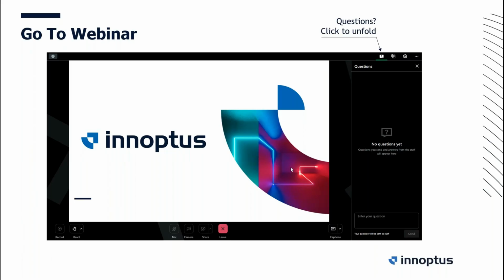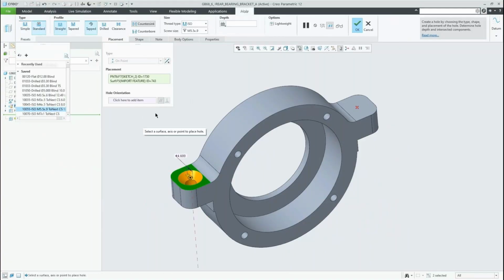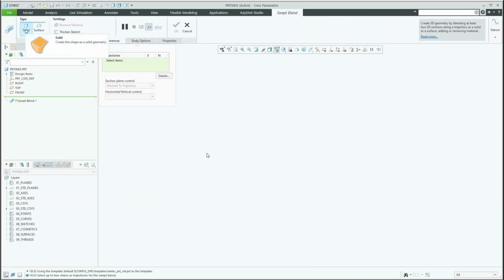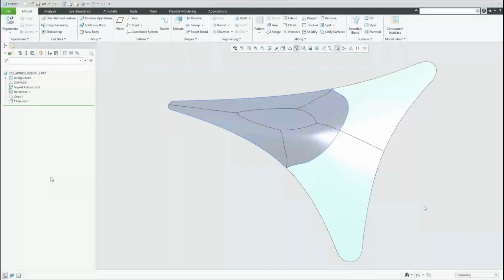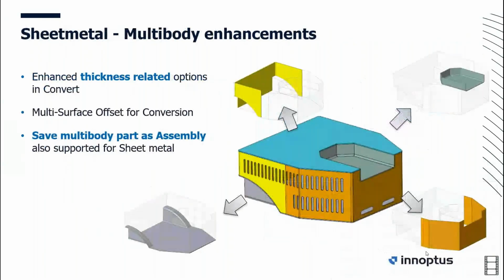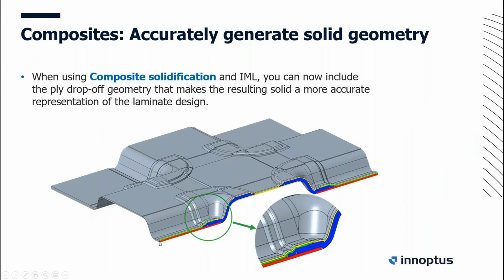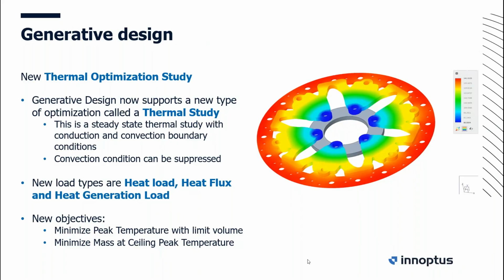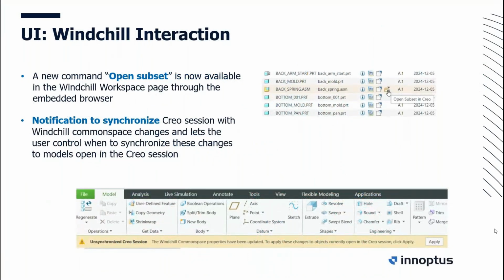Webinar: What's new in Creo 12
From design to manufacturing, you will see the many ways in which Creo 12 enhancements support the creation of (even greater) quality design and workflow. All Creo 12 enhancements are also incorporated into Cleo+, our SaaS CAD solution that includes powerful license management and deployment tools.